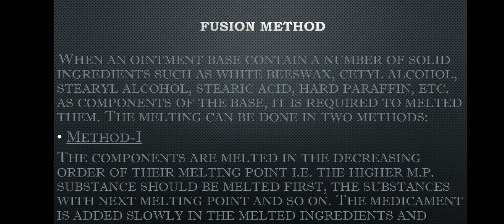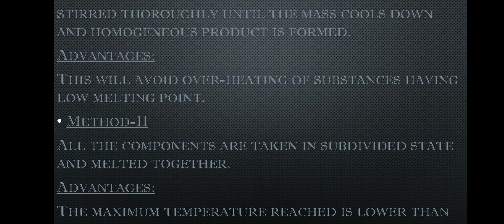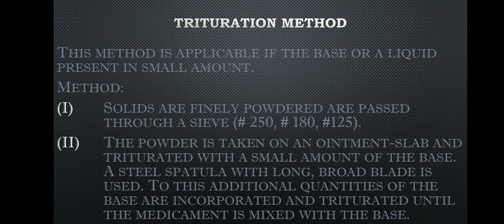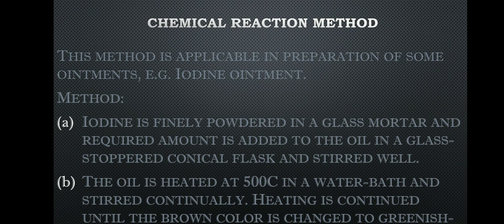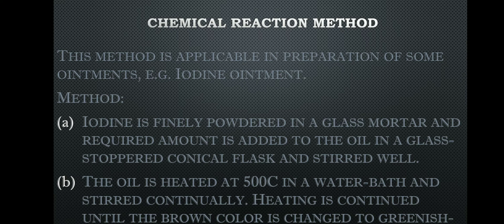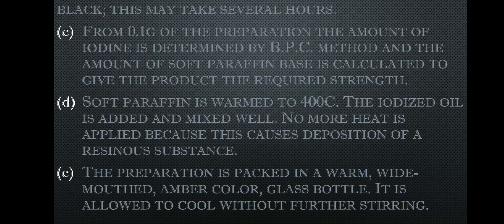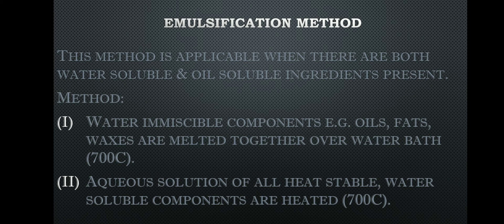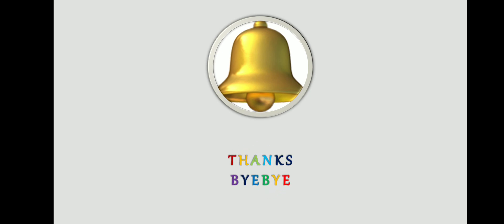OINTMENT (METHODS OF PREPARATION)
This video includes details on Various Methods of Preparation of Ointments i.e.
Fusion method
Trituration method
Chemical reaction method
Emulsification method